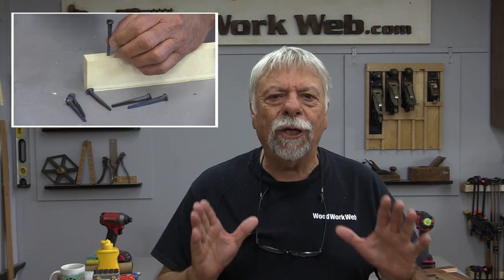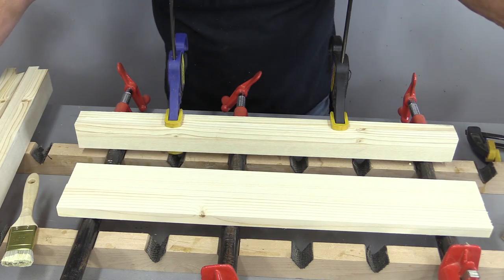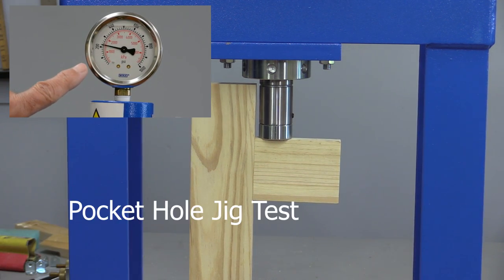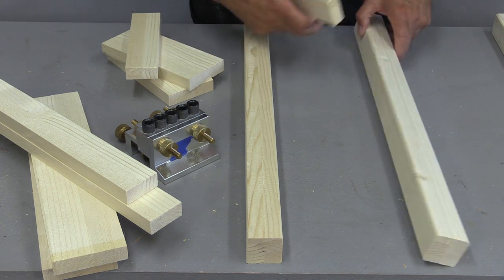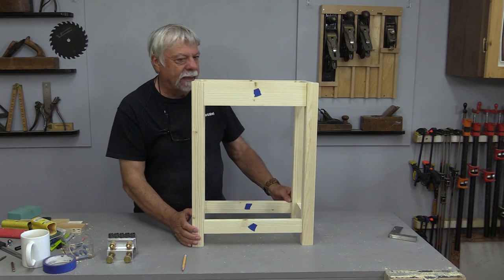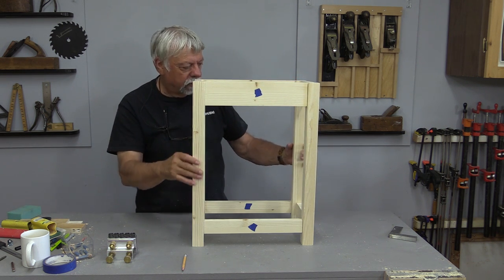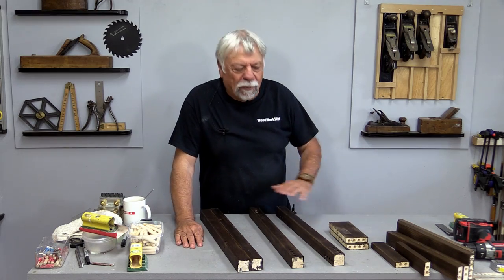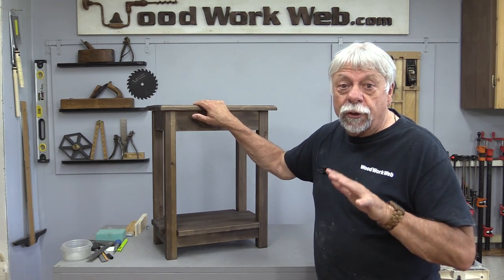Best Results for Woodworking with Pine Wood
Pine lumber is common woodworking wood for many woodworkers and what it has in beauty it lacks in strength, but there are things that can be done to boost the wood strength of pine for all sorts of household furniture items like bedside tables, kitchen tables, chest of drawers, desks, decorative cabinets and more which is what this video is about, working with pine to get better, stronger and more predictable results. In this video, we'll review how to get the most out of softwoods like pine wood, including how to finish and stain pine

Read More about getting the best Results for Woodworking with Pine Wood